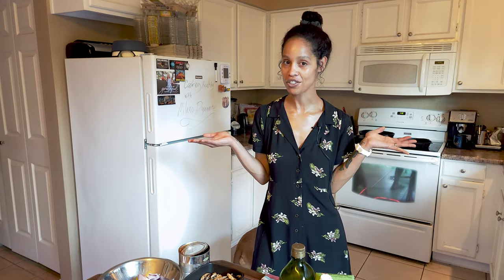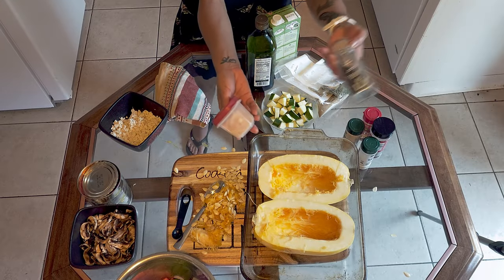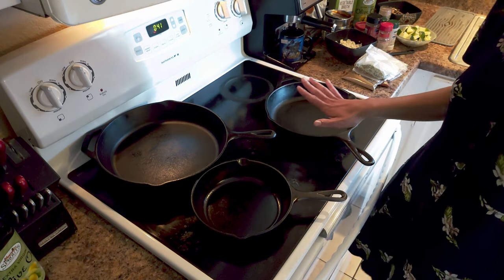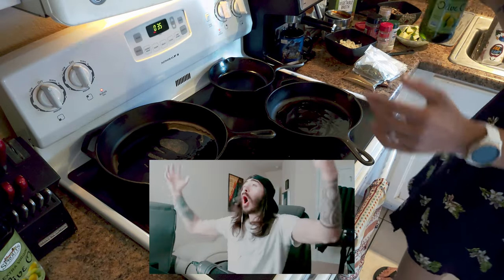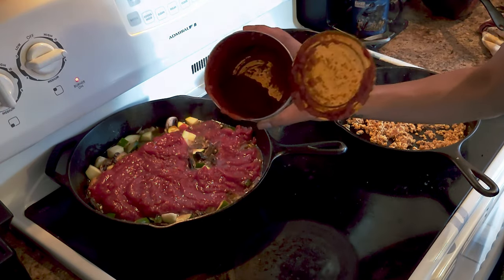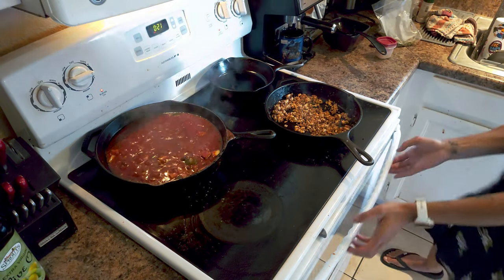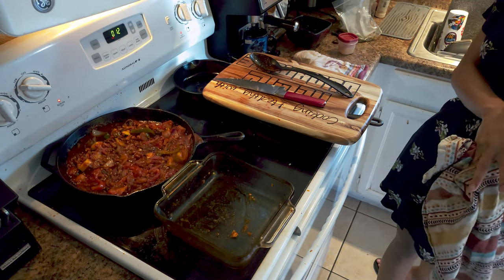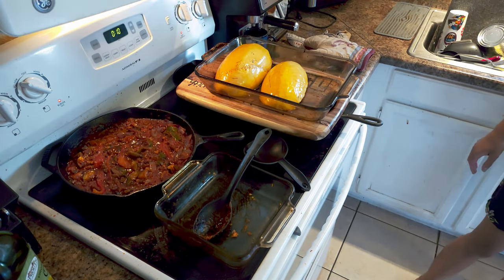Spaghetti Squash and Sauce (Season01, Episode05)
First of all, thank you all for the feedback thus far and for taking the time to watch this week's episode. I have been obsessed with making dishes with squash. I have been inspired by other creative chefs out there. I really hope you decide to give this dish a try and if you do, let me know what you thought. I'm just having such a good time in the kitchen showing you all what I enjoy to make.

**CREDITS**
-Date: October 13, 2022
-Video Editor: Donny aka my husband
-Camera Guy: Donny aka my husband
-Host: Sheila aka Milano Dynamite

- "Actin Up by MK2

I am a big supporter of SBJ esntles, a family owned skincare brand by makeup artist, Jessica Monzalvo.
I believe in her brand because it's no BS, clean, earth friendly,  & high quality! I don't support companies that I don't enjoy & believe in. She's truly a sweetheart and her products work for me and the biggest thing is it's all cruelty-free!

Peace, love, happiness, and eat some good food!